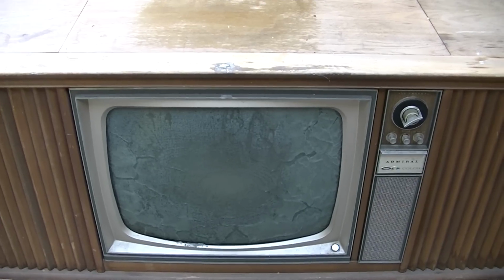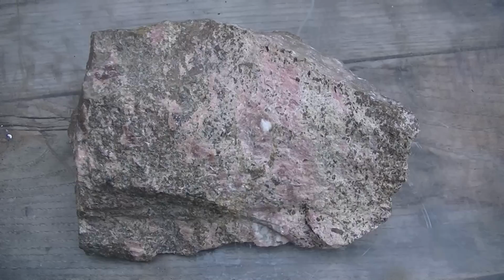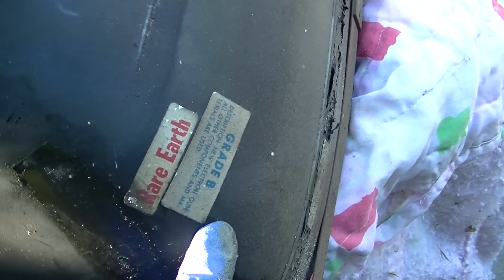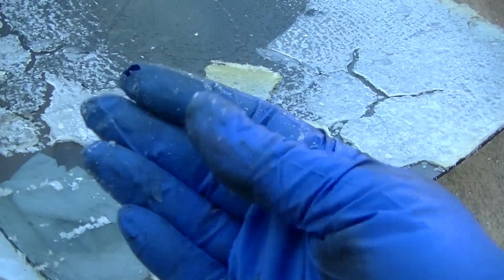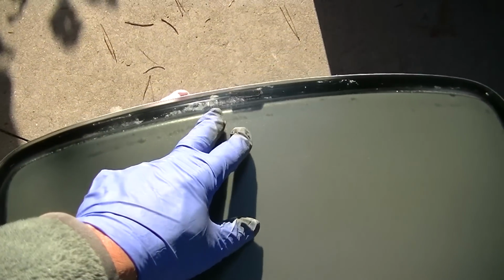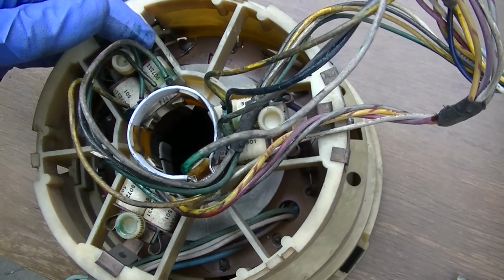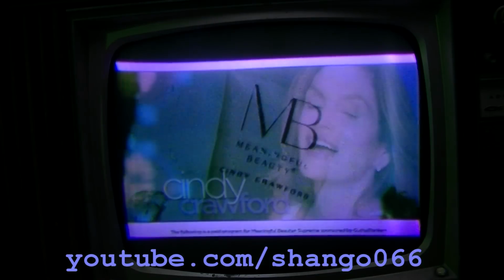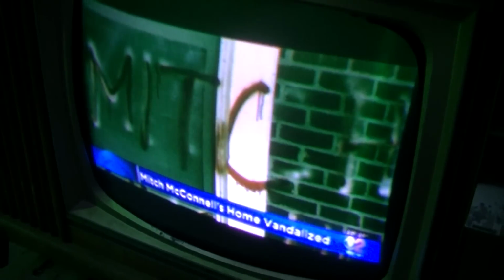CRT Cataract Removal 1965 Admiral Combo Color Television Pt3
fixing the crt and a little on Eu203